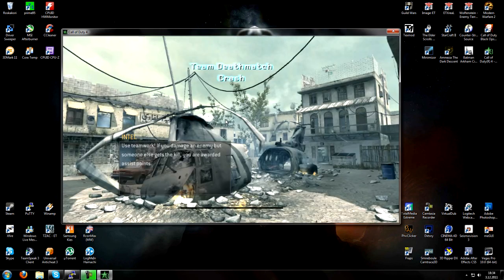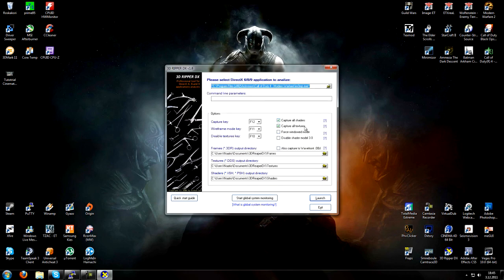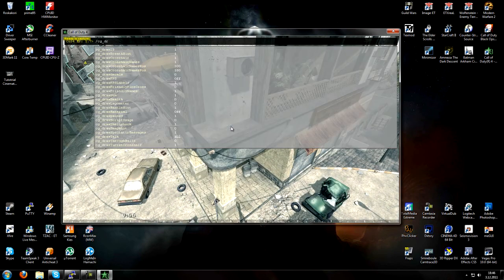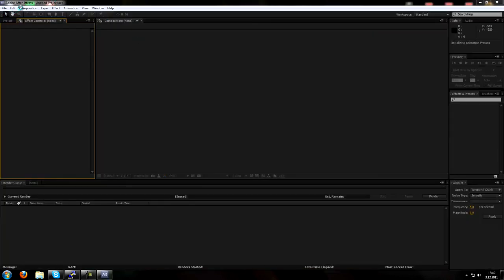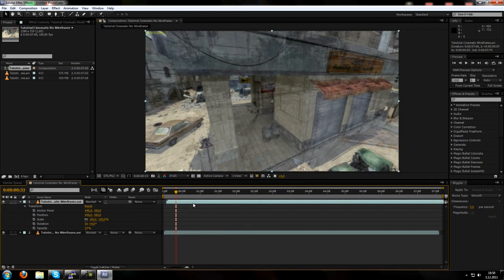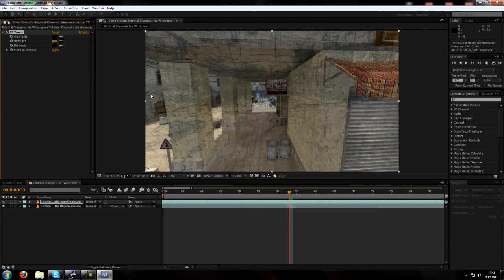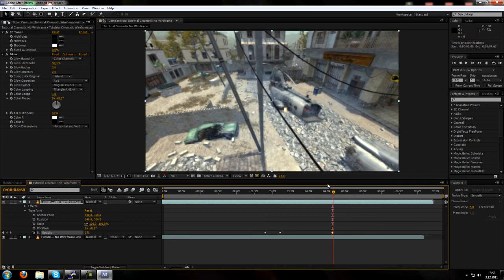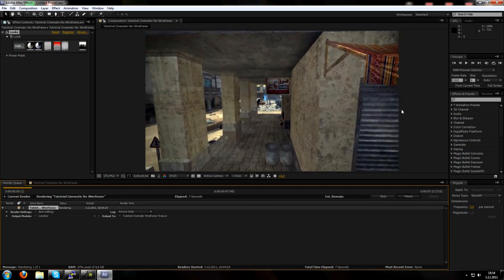[Tutorial] Wireframe Effect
Little tutorial I made on how to do wireframe effect. Now you can stop asking me how to do it lol.

Movie config, in case you want it (you need to register to CFG Factory if you want to download it):